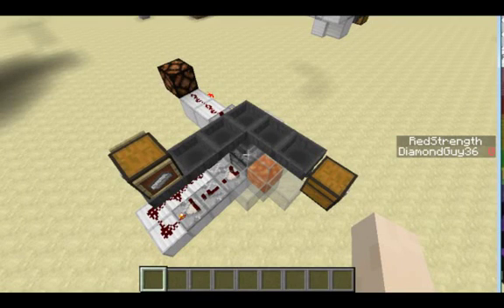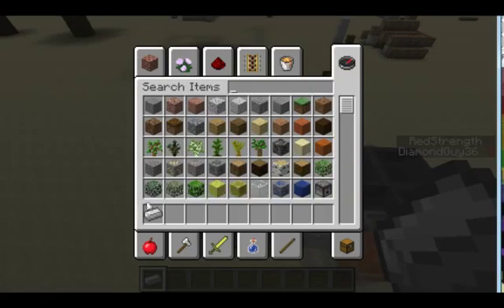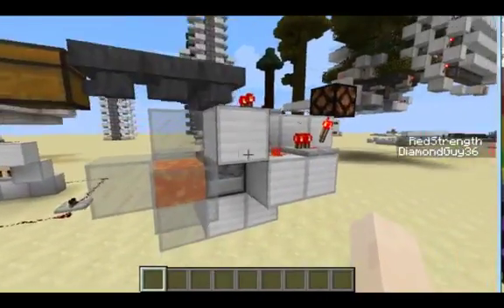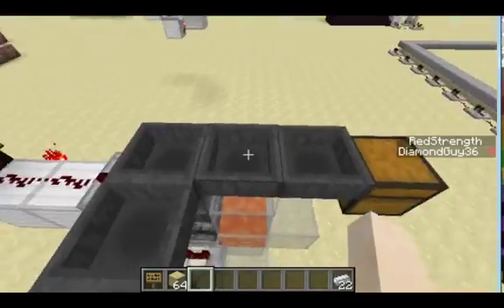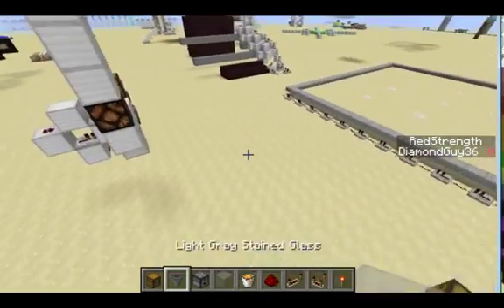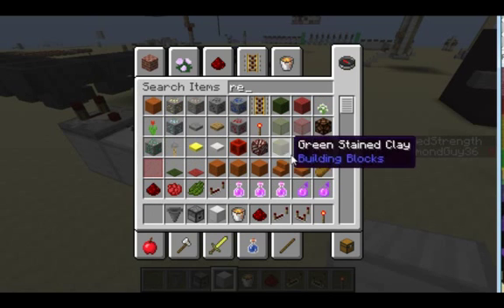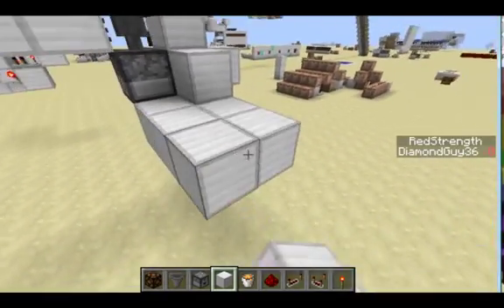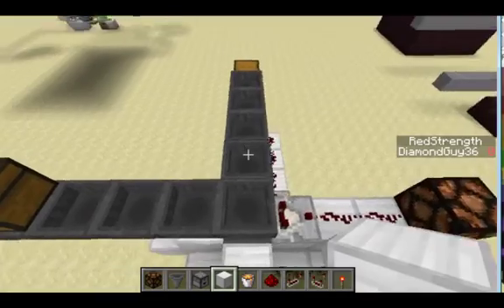Minecraft - Overflow Protection Tutorial for Storage Systems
In this video I show you how to build a redstone device that will keep a hopper line leading into a storage system from overflowing, and safely dispose of extra items!